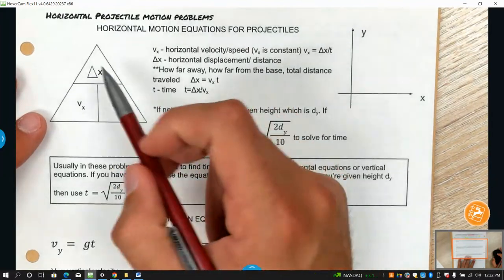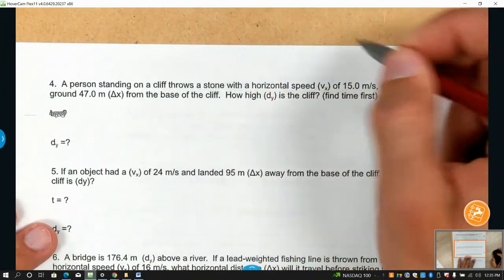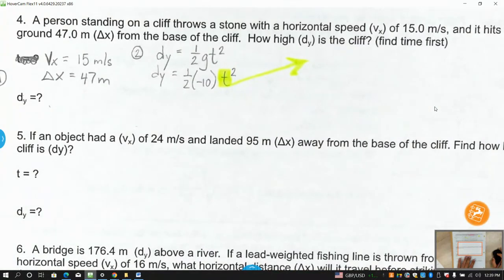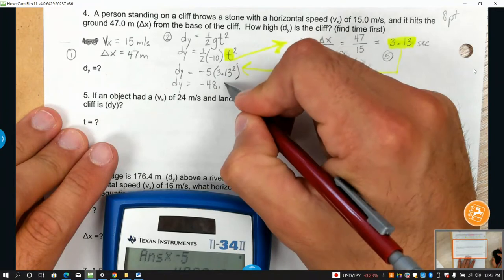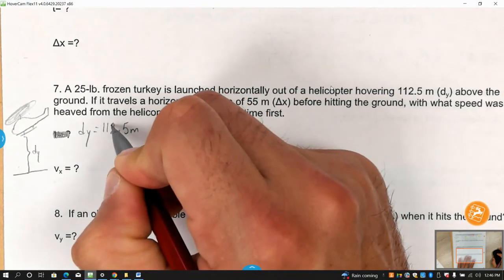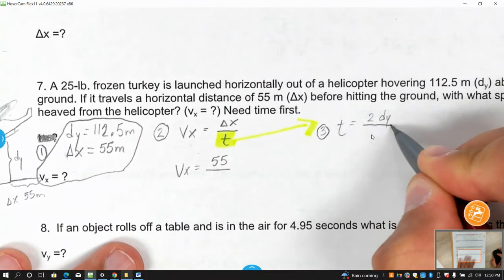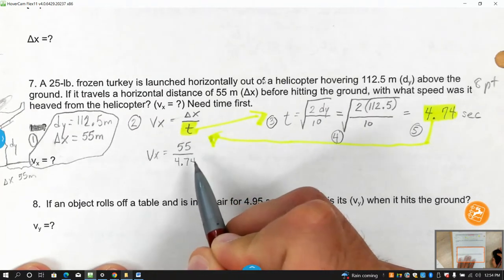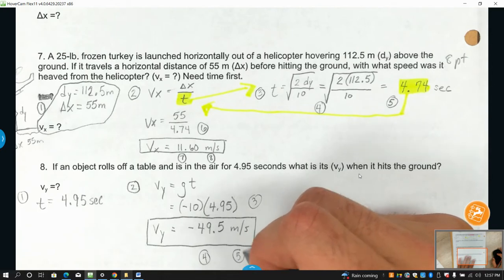How to solve for range or horizontal velocity on a horizontal projectile motion problem